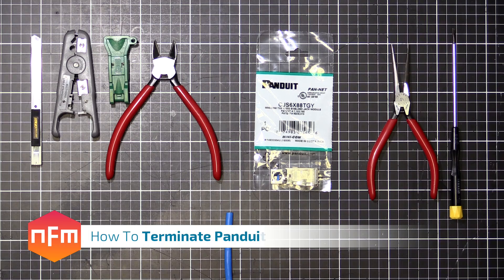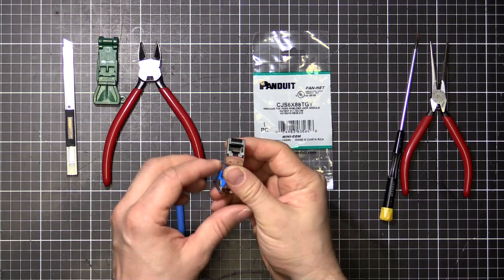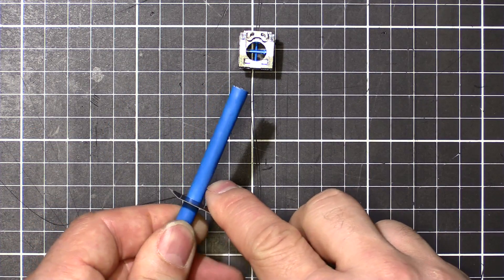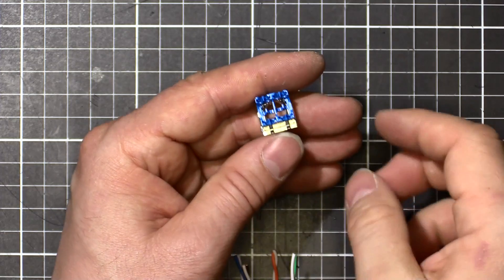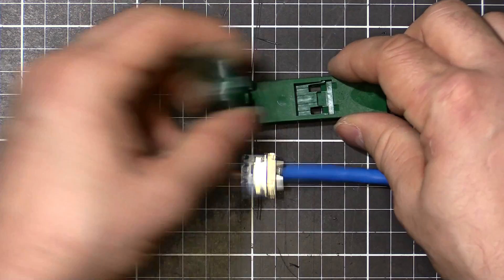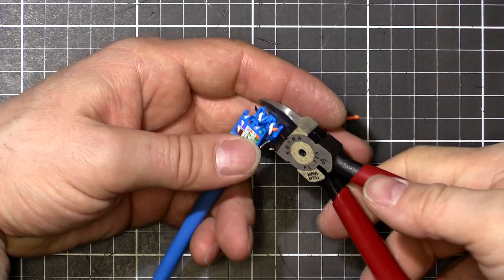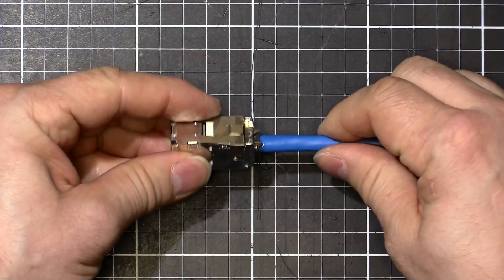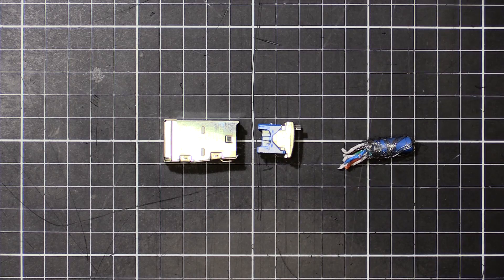How to Terminate Panduit Cat6A Shielded Socket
In this video I show how to terminate shielded (SFTP) CAT6A Ethernet cable into a Panduit Mini-Com TX6 10Gig Shielded CAT6A jack module (Part Number CJS6X88TGY) using the EGJT Giga-tx jack tool.